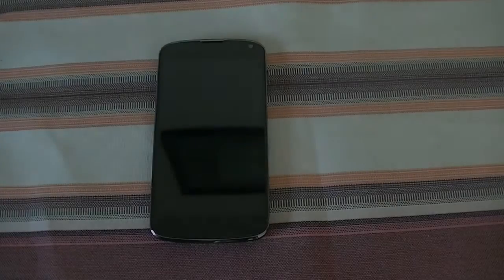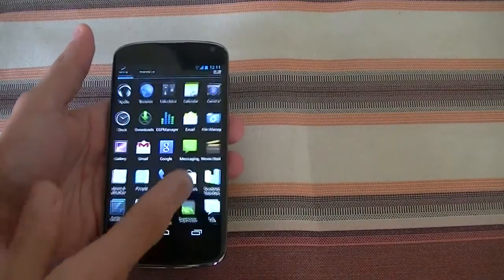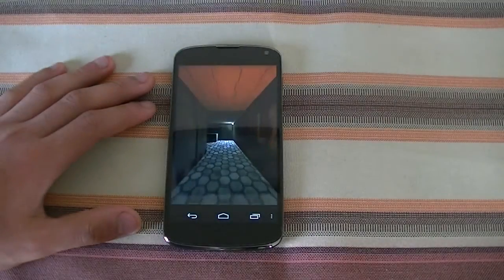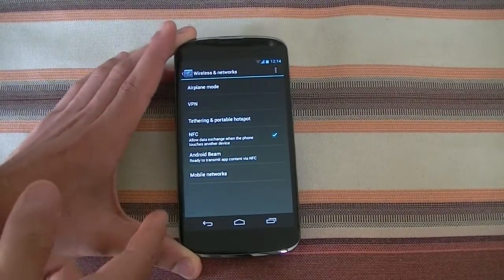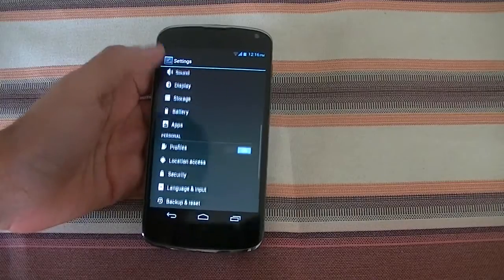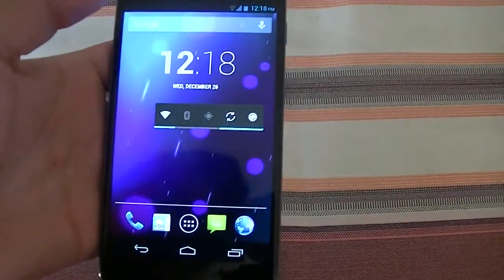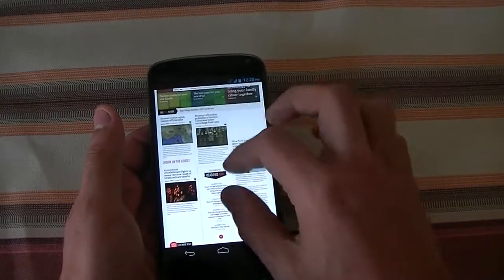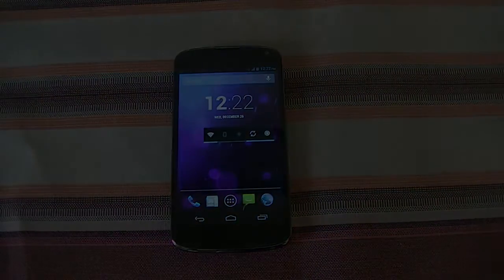LG Nexus E960: Cyanogenmod 10.1 ROM Review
Hey Youtubers, welcome to my latest video here!!! And in this video i am looking to do a quick ROM review on the nexus 4 and the ROM featuring in this video is the popular cyanogemod 10.1 ROM. So hope you guys enjoy it. Cheers!